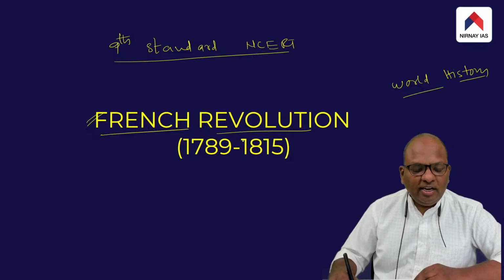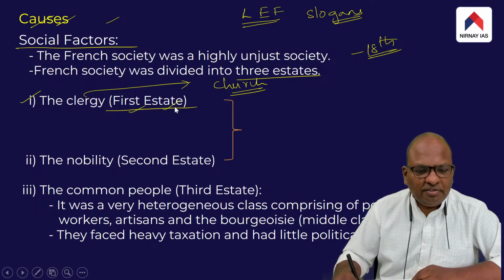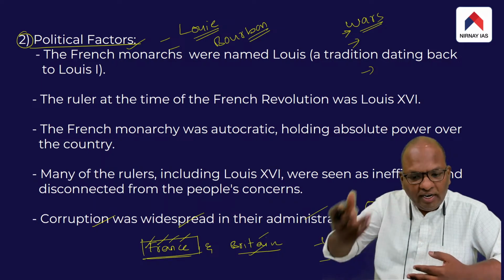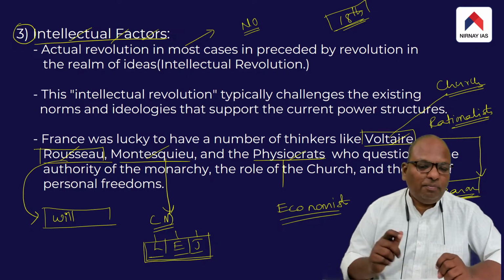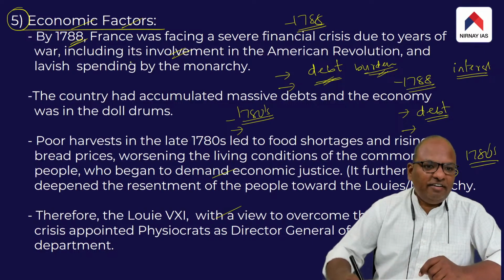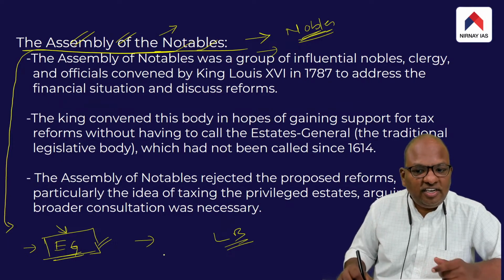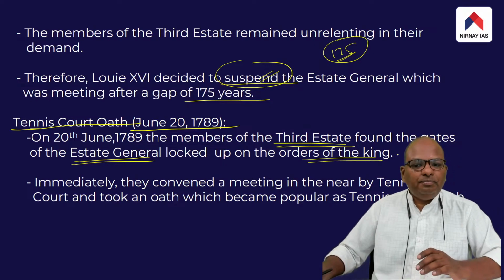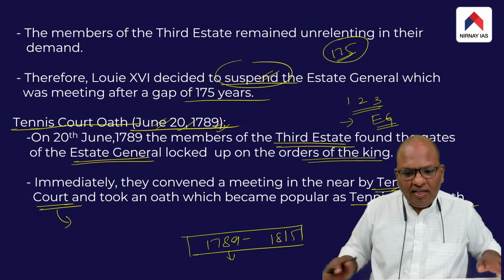History NCERT Class 9 Chapter 1: The French Revolution | Class 9 History for UPSC | Nirnay IAS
🔴Welcome to the comprehensive breakdown of Class 9 History NCERT Chapter 1 - The French Revolution, a critical topic for UPSC preparation. This video unpacks the causes, events, and profound impacts of the French Revolution on world history. Understanding this revolution is essential for building a solid foundation in Modern History and is invaluable for UPSC Prelims and Mains, as well as for students looking to ace their NCERT history curriculum.

➡️The socio-political and economic factors that led to the French Revolution.
➡️Key figures and events, from the rise of the National Assembly to the Reign of Terror.
➡️Lasting impacts of the revolution on modern societies, shaping democratic ideas and influencing revolutions worldwide.
➡️This lesson is ideal for anyone looking to strengthen their knowledge of history with clear, concise explanations tailored for UPSC success.

Don’t miss this opportunity to start your UPSC journey with a strong foundation in NCERT History with Arafath Sir!

𝐍𝐢𝐫𝐧𝐚𝐲 𝐈𝐀𝐒 - 𝐁𝐲 𝐎𝐟𝐟𝐢𝐜𝐞𝐫𝐬 𝐟𝐨𝐫 𝐅𝐮𝐭𝐮𝐫𝐞 𝐎𝐟𝐟𝐢𝐜𝐞𝐫𝐬
Welcome to Nirnay IAS, an online coaching platform dedicated to guiding you through your UPSC journey with unparalleled mentorship and resources. At Nirnay IAS, you get the unique opportunity to learn from former UPSC officers such as IRS Ravi Kapoor and Capt. Sanjay Gahlot, brings their wealth of experience and insights to our comprehensive programs.
Prepare Smarter for UPSC 2025 With NIRNAY IAS Officer Batch: UPSC CSE 2025 | Foundation Course

𝐉𝐨𝐢𝐧 𝐍𝐢𝐫𝐧𝐚𝐲 𝐈𝐀𝐒 𝐓𝐨𝐝𝐚𝐲!
Transform your UPSC preparation with Nirnay IAS – where future officers are made.